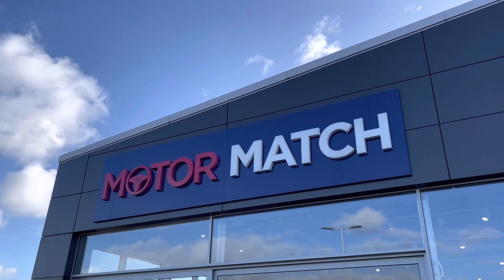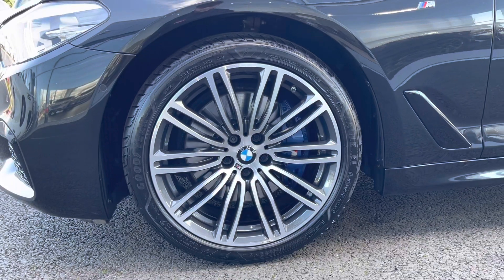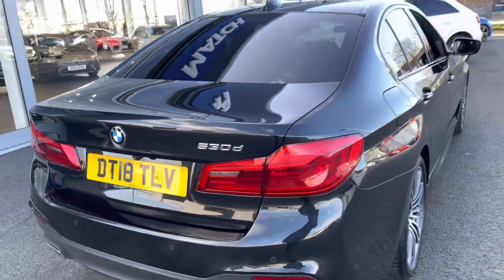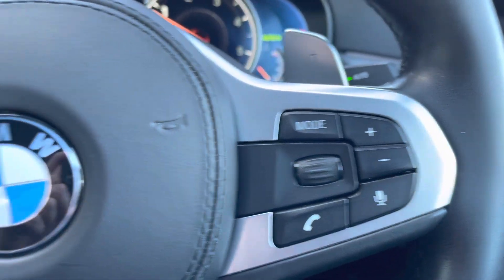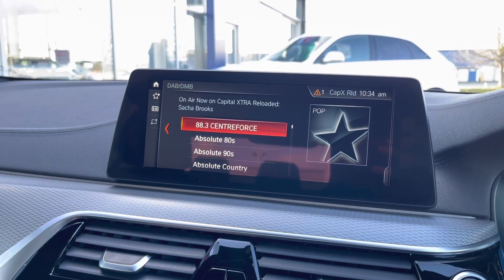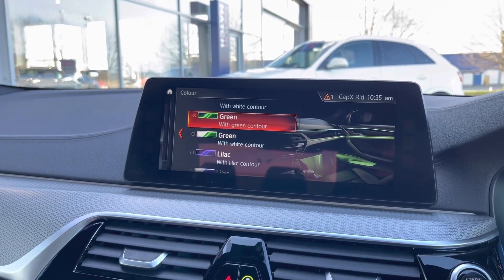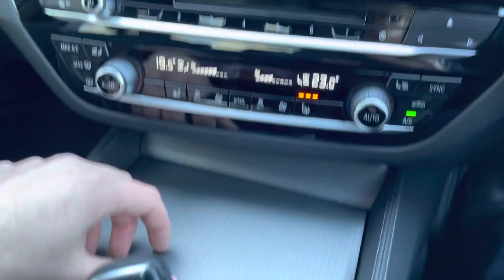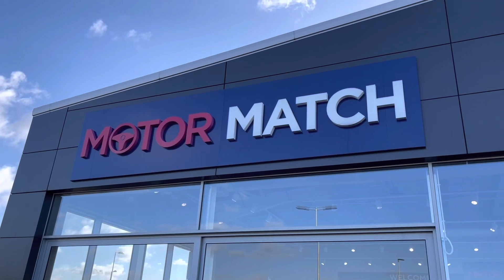Used 2018 BMW 5 Series 3.0 530d M Sport Auto at Chester | Motor Match cars for sale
Just in this 2018 BMW 5 Series 3.0 530d M Sport Auto is now available from Motor Match Chester.

A fantastic addition to our stock, we're super excited to bring you this stunning BMW 5 Series 530d M Sport (DT18TLV)! Finished in Black Sapphire metallic paint, along with the 19in M Double Spoke alloys and M Sport bodystyling, the car looks incredible. This 2018 registered vehicle has had just one owner since new, and was last serviced in 2021 at 41764 miles, showing the car has been upkept very well! This 3 litre diesel produces a huge 261BHP, giving you plenty of power to play with, or making it a great vehicle for towing! The car boasts some fantastic features that make this a superb choice in your search for a saloon. The car boasts both front and rear parking sensors, along with the added extra of the reversing camera (+£375), which make the car much easier to park, as the sensors warn you of any nearby obstructions, while the camera offers a clear view of what's behind you! The car boasts Drive Experience Control which allows you to switch through the driving modes to alter the set up of the car to find the one that suits you and the road conditions best, which allows you to get the most out of this BMW! The car boasts front heated seats and even dual zone climate control, so even on those colder days you can keep yourself nice and toasty! This fab 5 Series won't be in stock for long, come and take a look while you can or give us a call for more information!